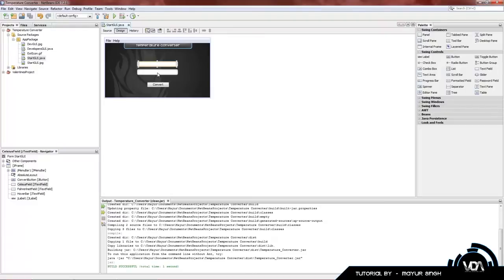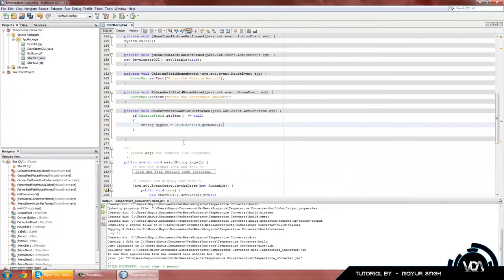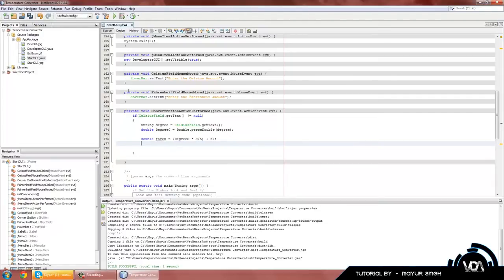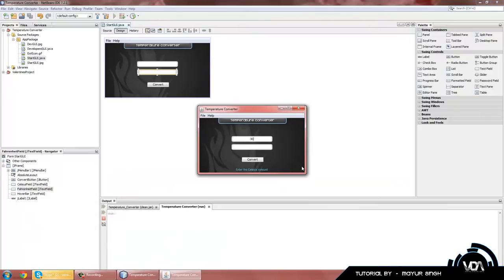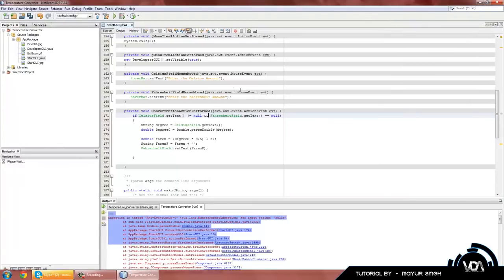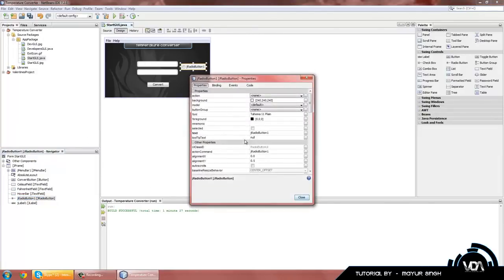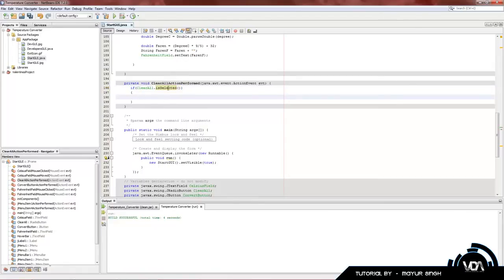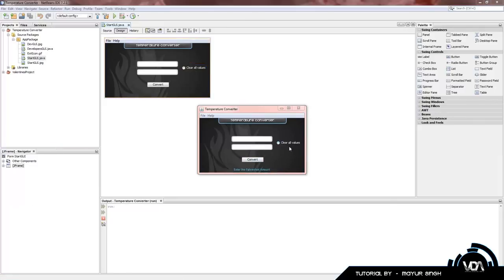Netbeans Tutorial Coding & Radio Buttons HD